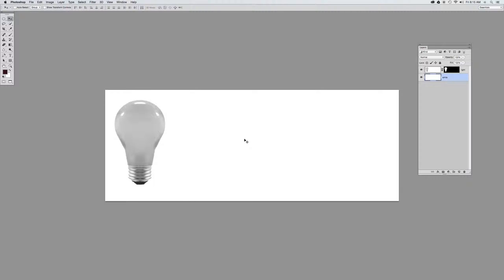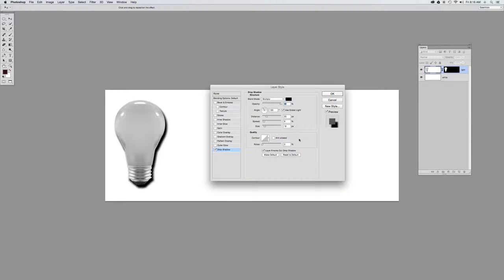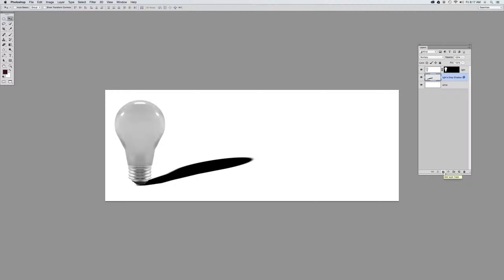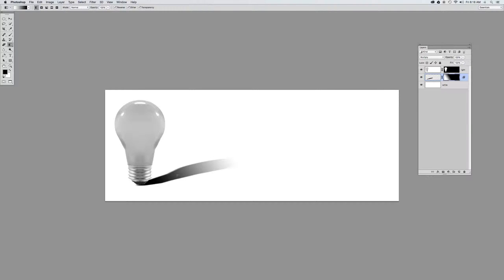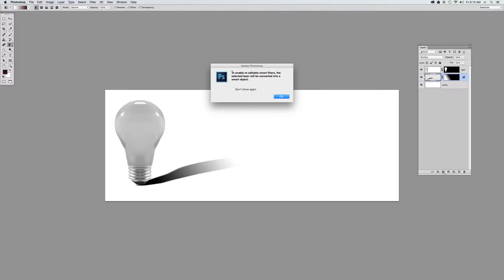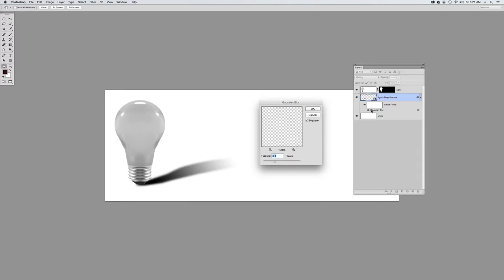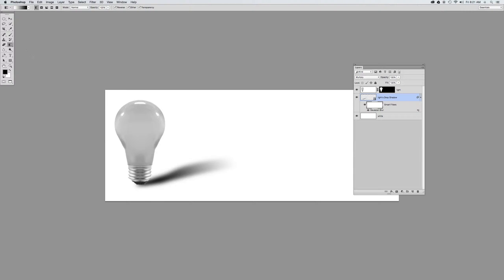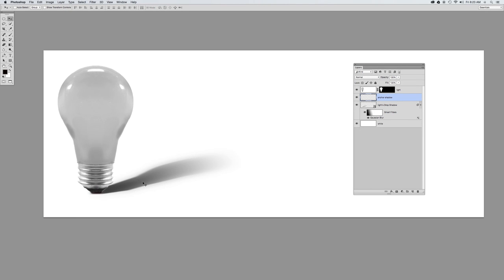Intro to Photoshop: Layer effect drop shadows using Smart Filters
Create a drop shadow in Photoshop by taking the Layer Effect drop shadow and making it into an editable layer, then use Smart Filters to complete the look